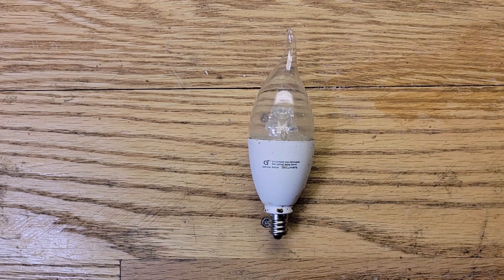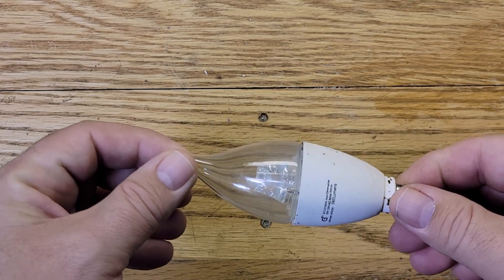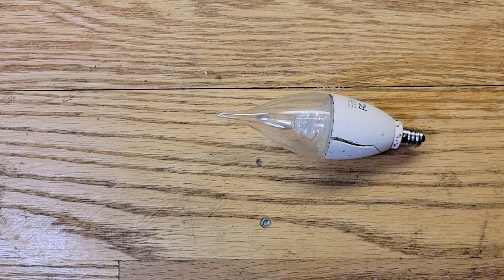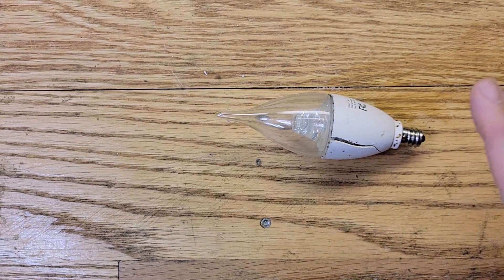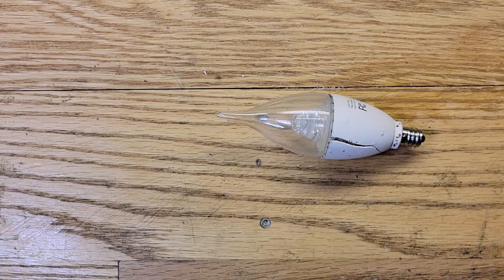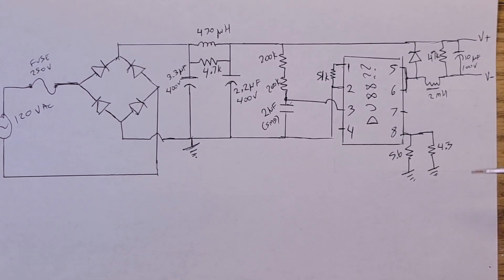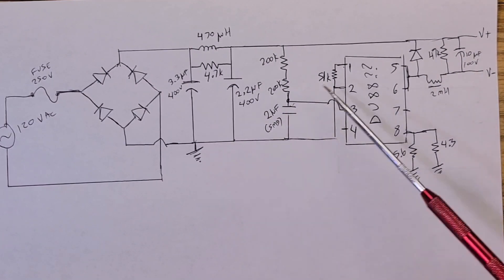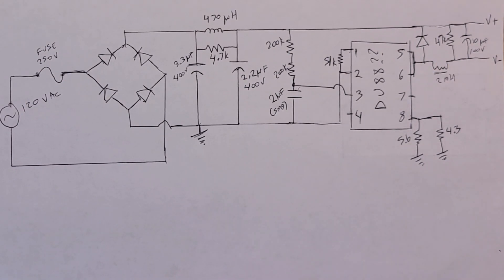Dissecting a Failed LED Bulb: What Went Wrong and How It Works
In this video, we're going to explore the inner workings of an LED bulb that has seen better days. We'll take it apart to uncover the secrets behind its failure and dive into the circuit to understand how it works.